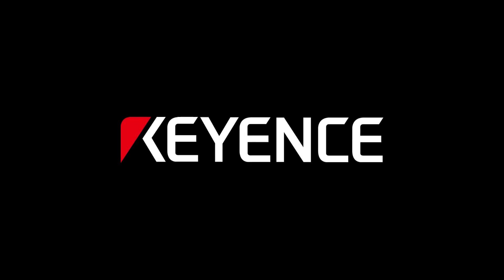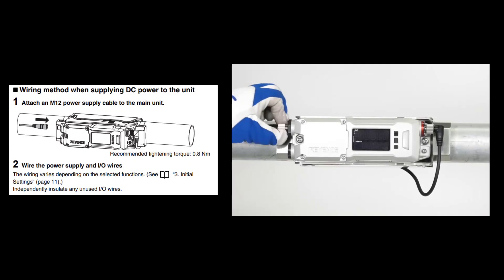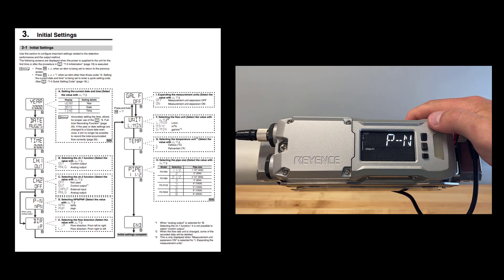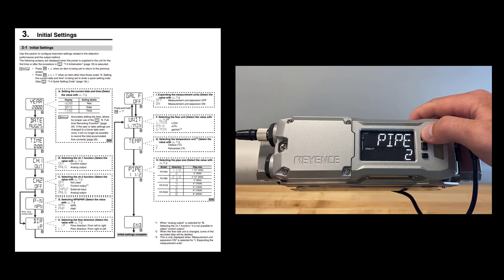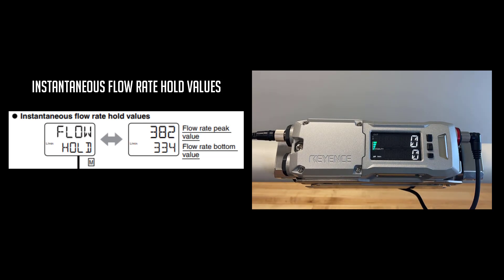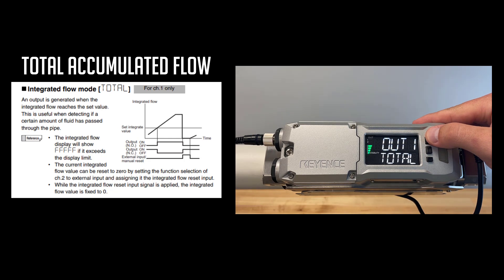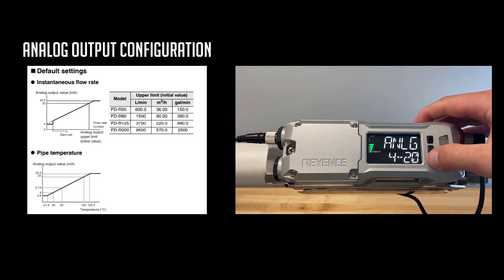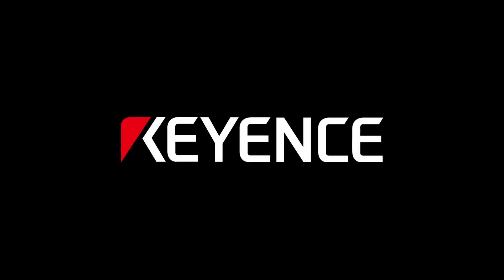Clamp-On Flow Meter - First Time Setup Guide | KEYENCE FD-R Series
This video shows the user the process of mounting and configuring their FD-R flow meter for the first time. Key highlights in this video are the different initial settings menu options as well as the different displays and functions. The FD-R Series Instruction Manual was used in the production of this video and can be downloaded from the KEYENCE website or the links.

The FD-R Series clamp-on flow meters monitor liquid flow from outside the pipe! The non-contact style of the FD-R Series allows of easy installation and prevents costly downtime, contamination, and pressure losses associated with conventional flow meters. The FD-R Series will operate stably with countless fluids, pipe materials, and pipe sizes.